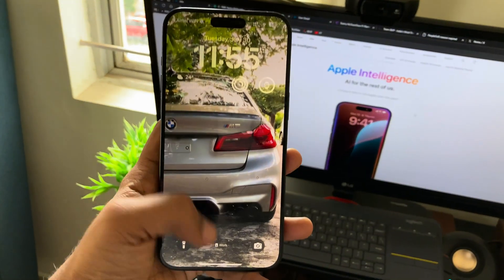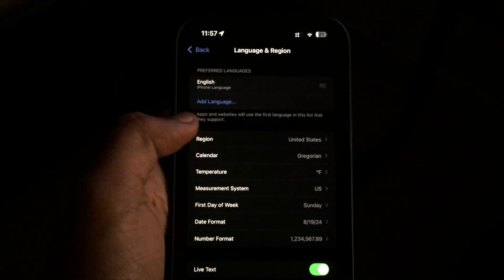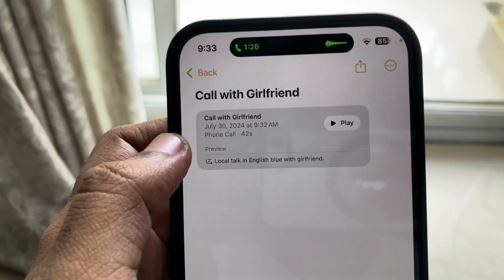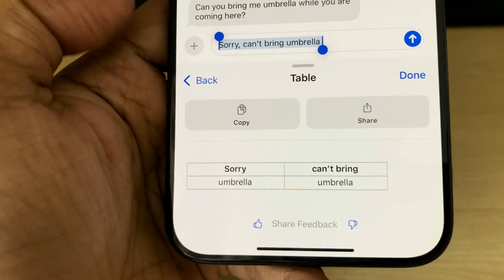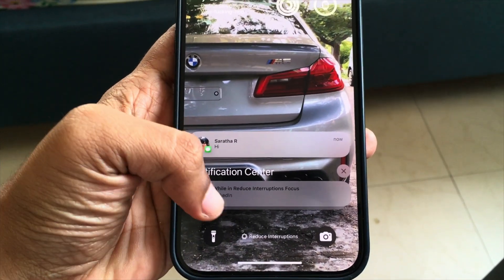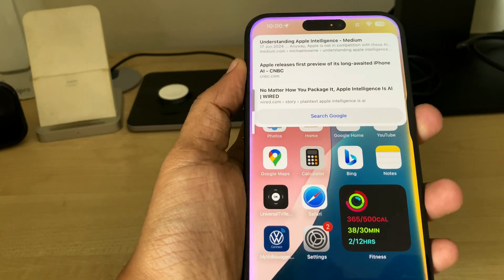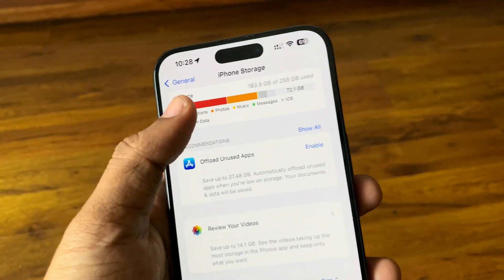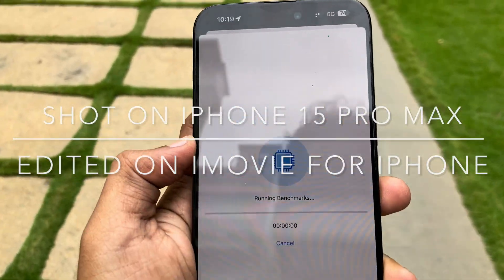Apple Intelligence hands on, from India! - iOS 18.1 beta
iOS 18.1 Beta 1 - Apple Intelligence on iPhone 15 Pro Max
Refer How to get section, if trying from outside US.
Chapters:
00:00 - Introduction
00:38 - How to get?
01:40 - Call Recording
02:25 - Writing Tools
04:16 - Reduce Interruptions Focus mode
04:47 - Summary & Transcription
05:23 - New Siri UI
05:50 - Performance & Battery life
07:14 - Conclusion